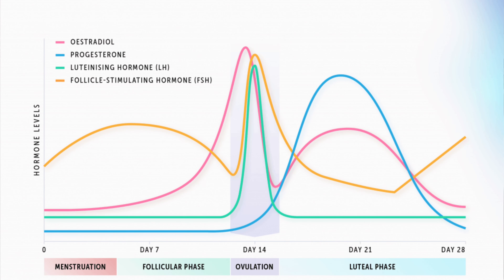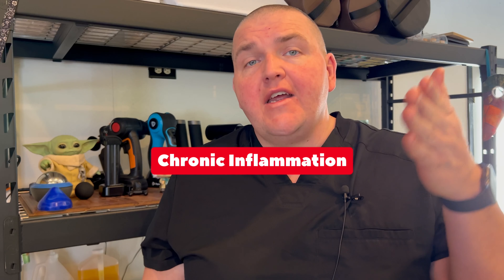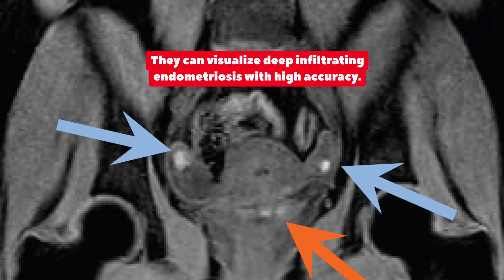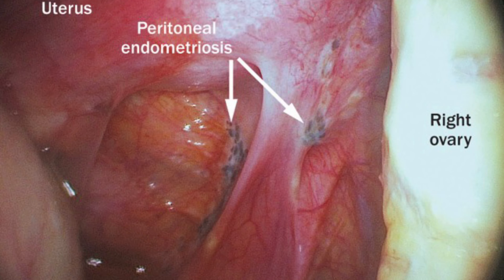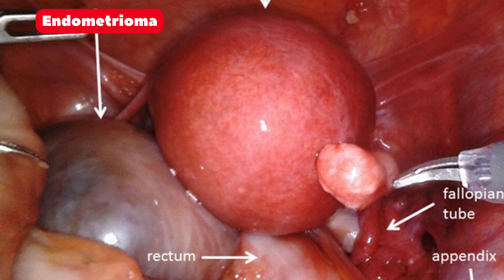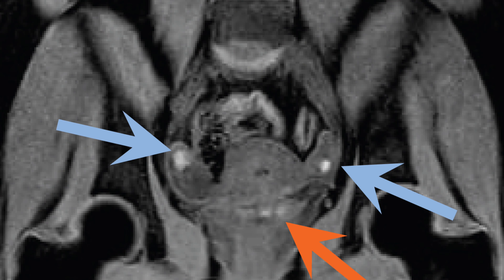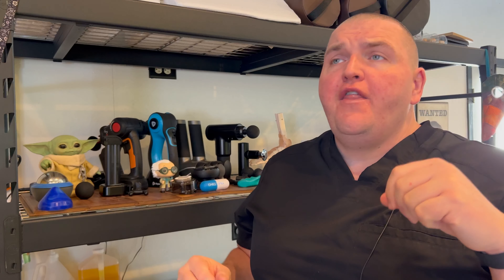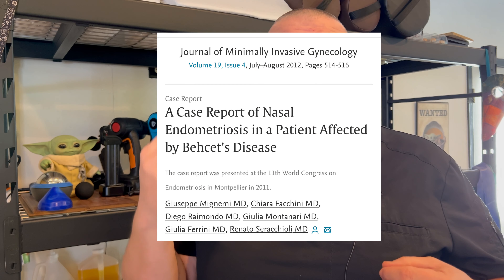All the INFORMATION you need in ONE PLACE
This is the BIG GUIDE to Endometriosis!!

You may be asking why a man has an interest in this subject. I'm not here to mansplain. I have a wife and a daughter and I want them to exist in a world where men are educated on these subjects.

Once you start to understand these issues, it's impossible to be dismissive.

It has been pointed out that education for women's health topic is lacking on a whole. I'd like to be part of the solution. I want these labs to help  everyone be a better advocate for themselves and/or someone they love.

This specific lesson came to be because of all of the interest and questions from a series that I did on TikTok (@scibodytherapy there too). There is simply is no way to put this level on information in a short video! So I had to come to YouTube to do it up the right way.

LOOKING FOR A Endometriosis  SURGEON? Please head to the website below to begin your search. This is a free resource.

I never recommend anything that I haven't tested, read, or use on the regular. If you ever have a bad experience with a product let me know so I can take it out of the recommended list.

These are the SUPPLEMENTS from this Video and are the brands that I trust. treat them like medicines and talk to your doctor before making big changes.

N-Acetylcysteine (NAC)

Diindolylmethane (DIM)

Alpha Lipoic Acid (ALA)

These are for Pain Relief in General

Voltaren Gel

Ted's Pain Cream